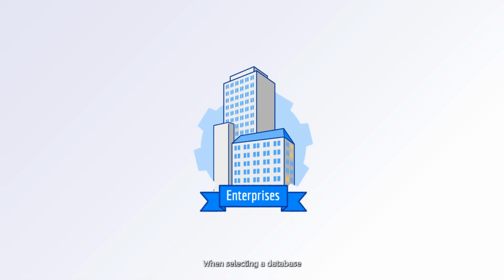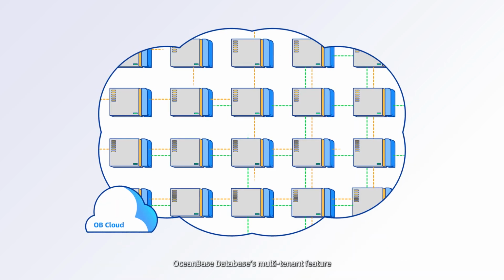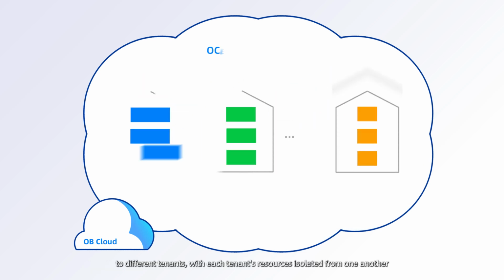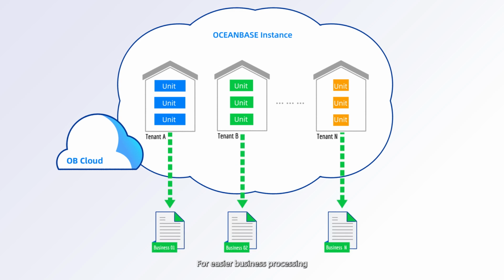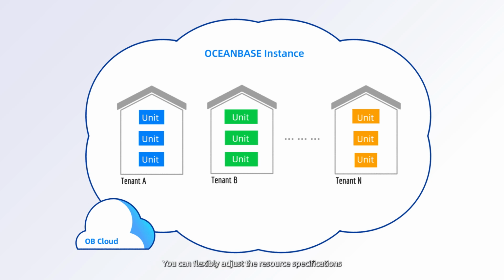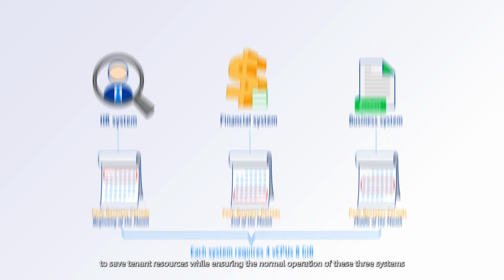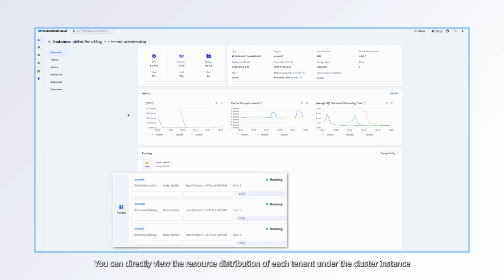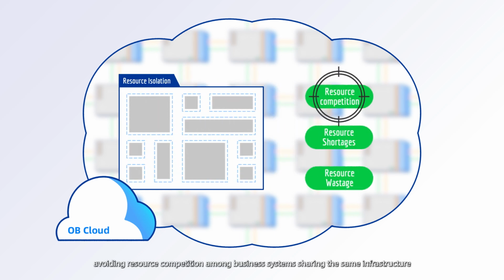OceanBase Product Features | Multi-tenant Capabilities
Explore OceanBase Database's multi-tenant feature for efficient resource management. Learn how to optimize resource allocation across multiple business systems within a single instance, reducing wastage and simplifying database management.